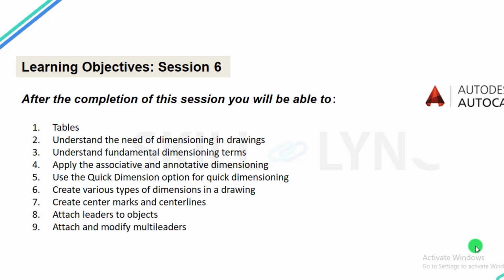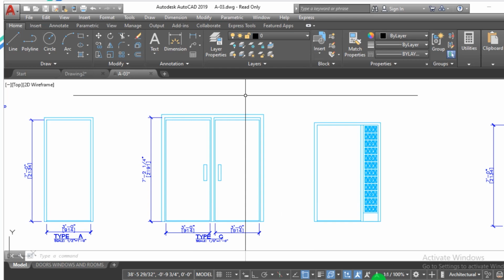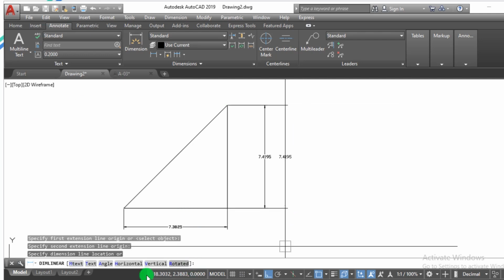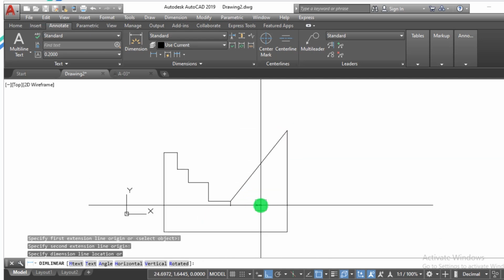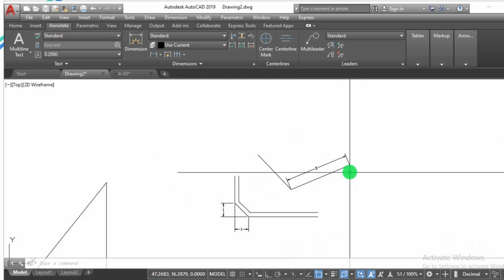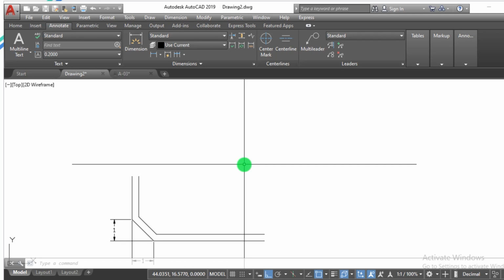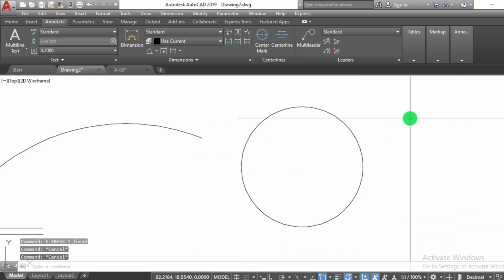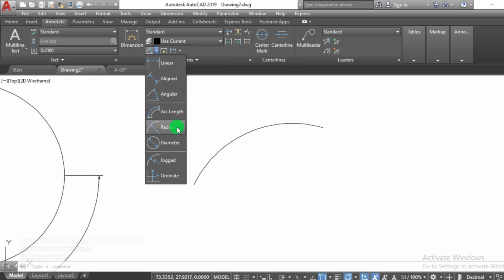AutoCAD Essentials for Civil Engineers: Tutorial from Beginner to Advanced | Episode 33| Skill-Lync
Welcome to Episode 33 of AutoCAD for Civil Engineers! In this session, we dive deep into the world of dimensioning in AutoCAD. Learn how to use different types of dimensions, understand the significance of dimension lines, extension lines, and text annotations, and explore the difference between linear and aligned dimensions. We’ll also cover angular dimensions, arc lengths, and introduce how to efficiently add dimensions for civil and architectural drawings.

What you’ll learn:

🔸 Different types of dimensions in AutoCAD.

🔸 How to dimension horizontal, vertical, and inclined lines.

🔸 Techniques for creating angular, aligned, and arc length dimensions.

🔸 Key terms in dimensioning like extension lines, dimension lines, and text placement.

By the end of this episode, you’ll have a solid understanding of dimensioning tools and their real-world application in civil engineering projects. Let’s get started on building professional drawings with accurate and clear dimensions!

📌 Chapters:

00:00 – Introduction to Dimensions in drawings

04:00 – Entities: Dimension Lines, Extension Lines, Text

05:17 - Linear Dimensions: Horizontal & vertical

08:31 - Adding text to dimensions

10:50 – Rotating dimension text: Angle & alignment

13:14 – Creating a chamfer wall

14:25 – Align Dimensions for inclined lines (Dim Ali)

21:30 - Angular Dimensions: Measuring angles between lines (Dim Ang)

24:50 – Dimensions for arcs and circles